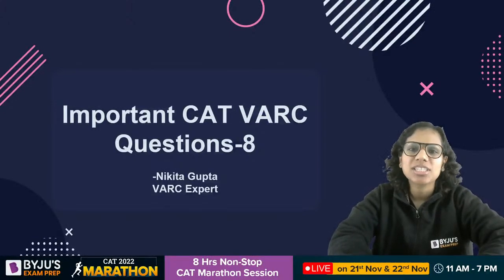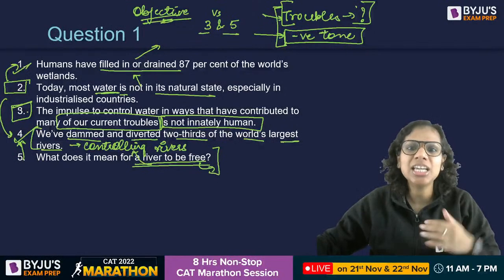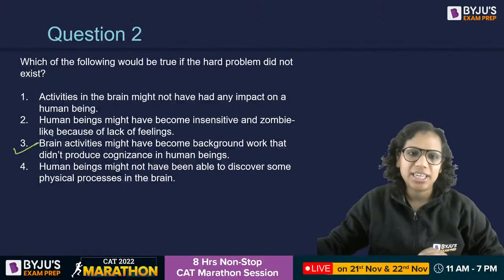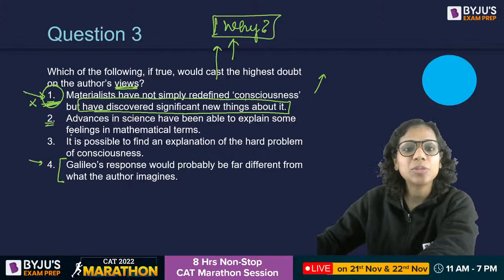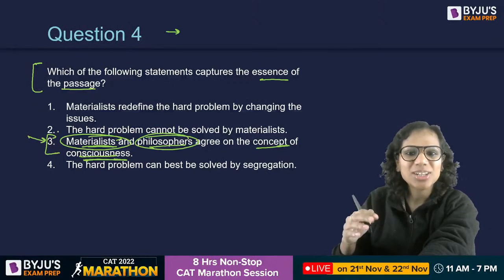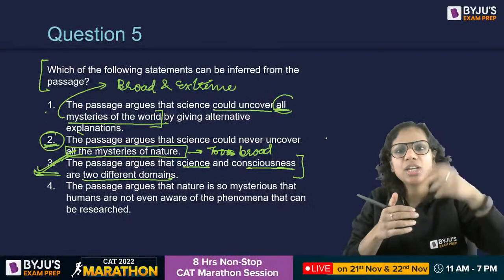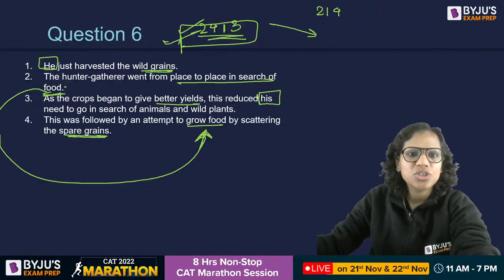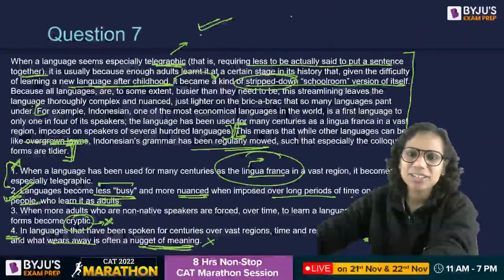100 Most Important CAT VARC Questions | CAT 2022 | CAT Verbal Ability and Reading Comprehension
🥇CAT Response Sheet with Solution (Slot-wise) CAT 2022 Exam is around the corner. CAT Aspirants are now ready with their CAT 2022 Preparation. In today’s session, BYJU’S Exam Prep CAT VARC Expert Nikita Gupta will discuss important CAT VARC questions to help you score 99%ile in CAT VARC exam. This will give you an understanding of the types of questions asked in the VARC section. Regular Practice and conceptual clarity basic fundamentals are two key factors to ace Verbal Ability & Reading Comprehension section with high score.
Reading habits and solving regular mock tests are the tested ways to improve your VARC section. In the CAT Exam 24 questions were asked in the CAT VARC Section. Sometimes, it's not easy to attempt all Verbal Ability & Reading Comprehension sections in one go. In such a case, you can switch to the Verbal Ability section after doing 1-2 RC questions, and then get back to the RC section.
Our Experts have collated important questions together and prepared this session for you. This session is important for CAT Aspirants because our faculty has brought a set of important CAT Practice questions. So, watch this session and ace your CAT 2022 Preparation.